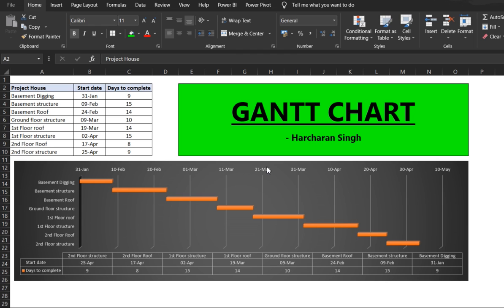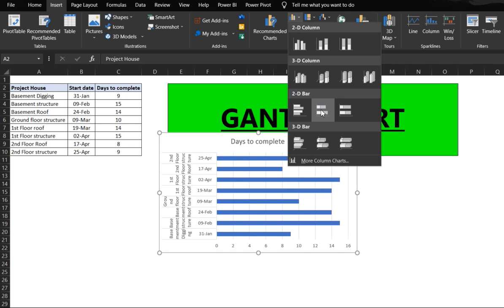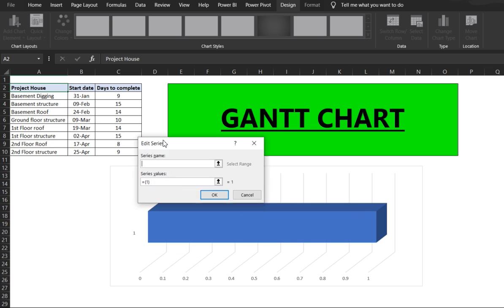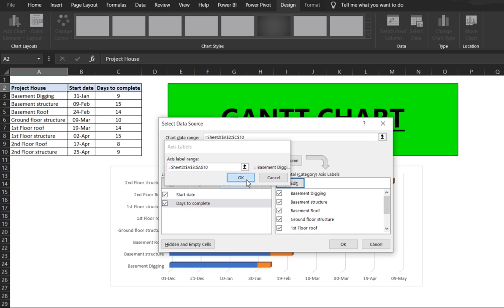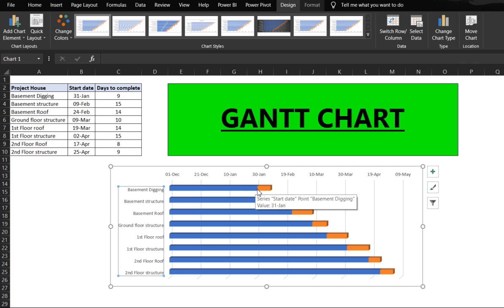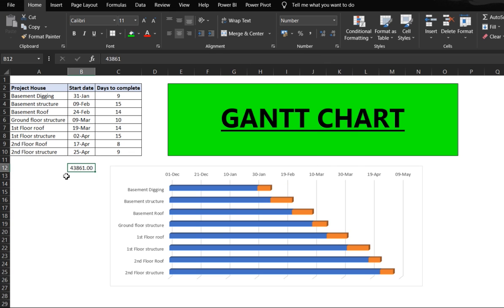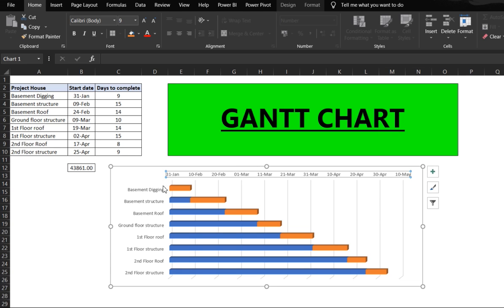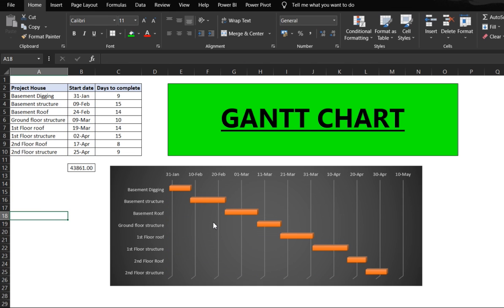Gantt Chart Excel Tutorial | How to make a Gantt Chart | Project plan through a Gantt Chart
Our new video on creating Gantt Chart is out.

A Gantt chart is a type of bar chart that illustrates a project schedule. Gantt chart is a chart that provides a visual view of tasks scheduled over time.